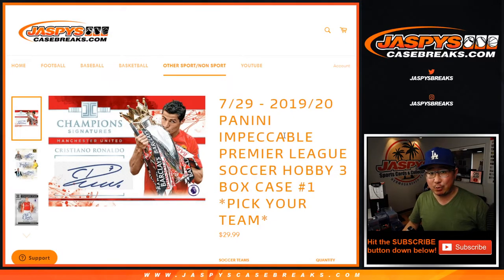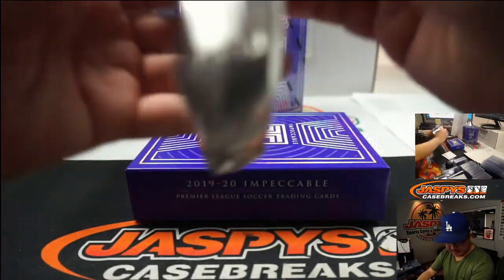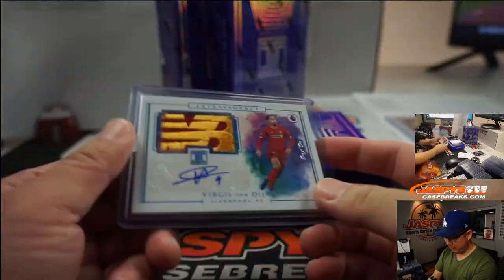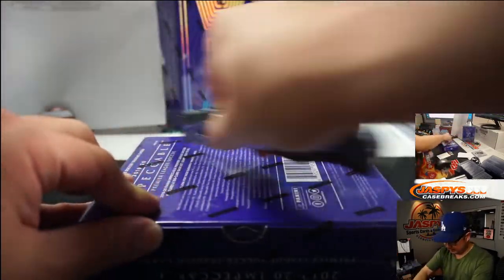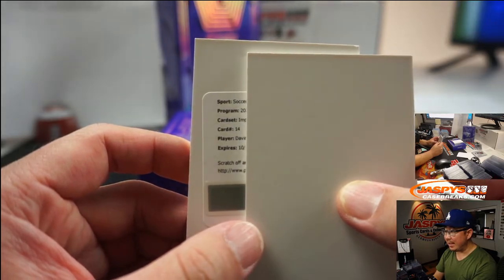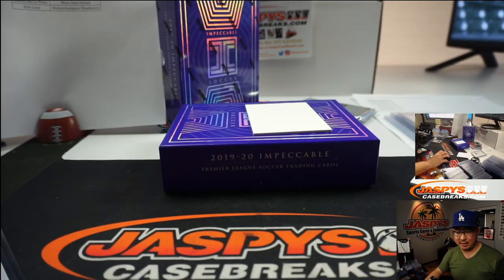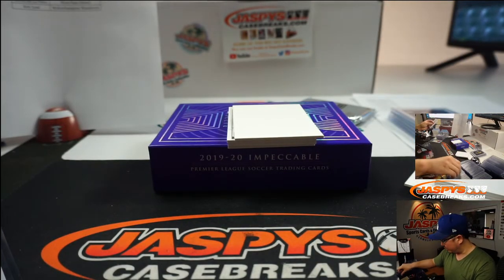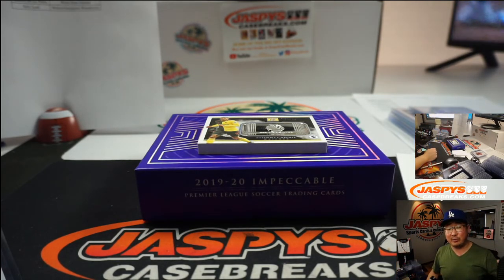VVD #1/1 || W, 07.29.20 || 3Box PYT #1 || 2019-20 Panini Impeccable Premier League Soccer (Football)